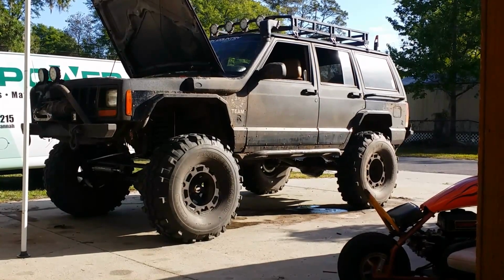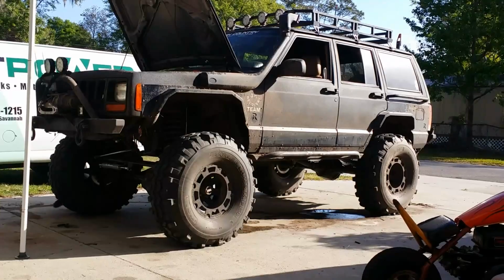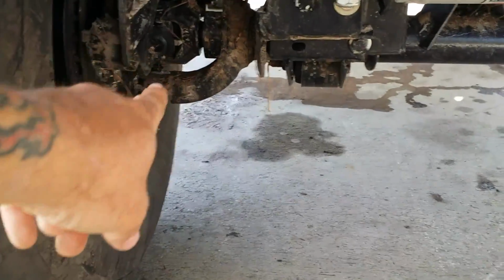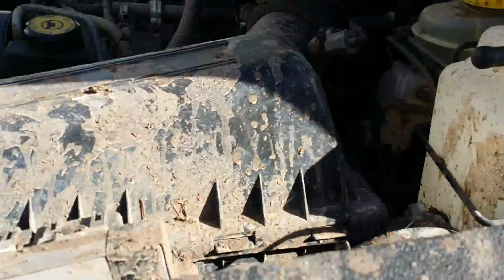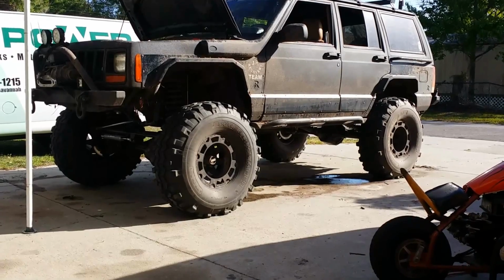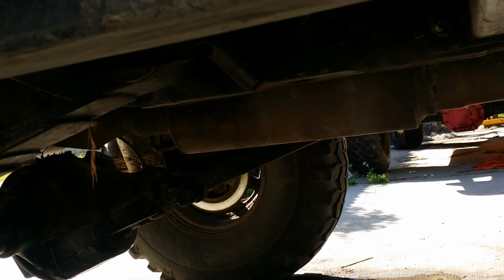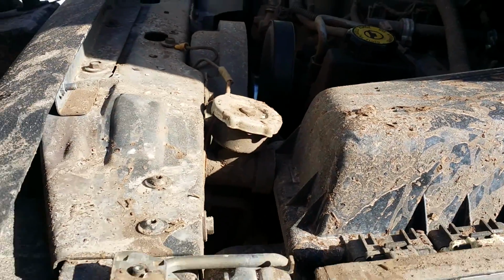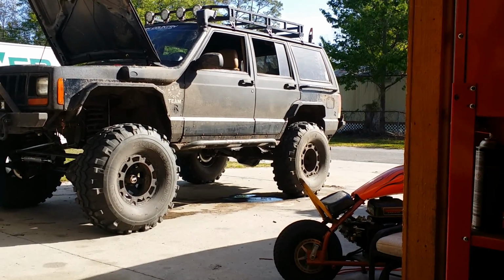jeep after the ride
after the ride